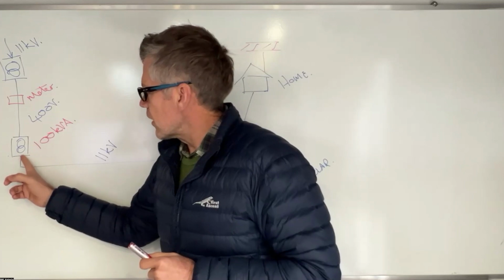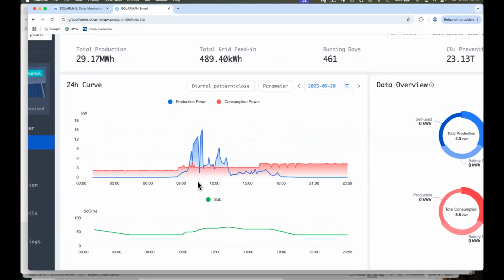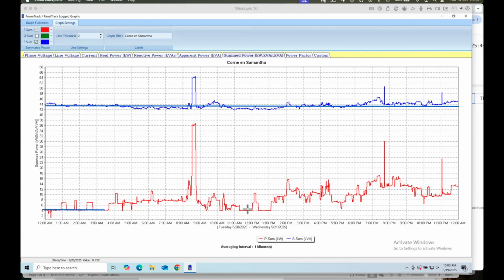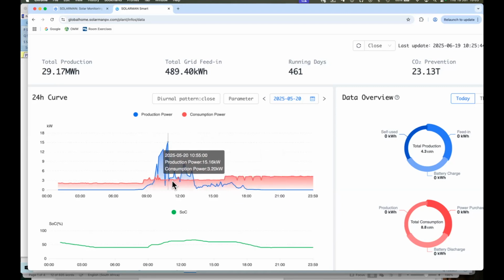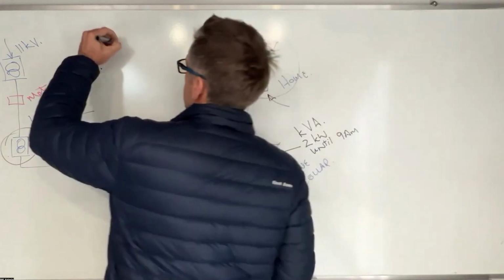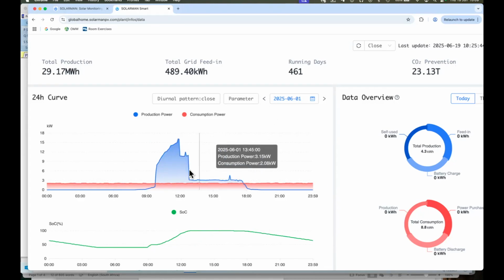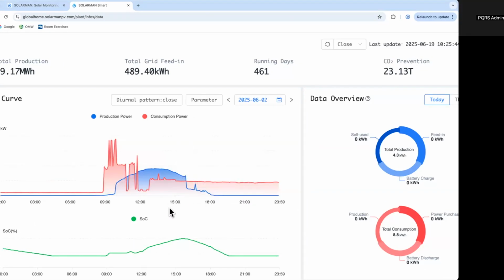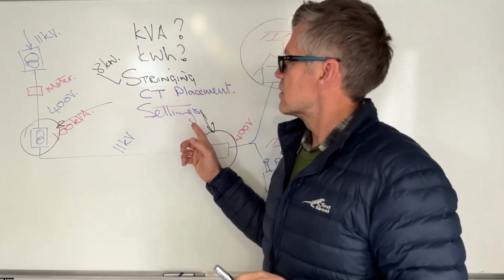Fault finding a working Solar PV system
We often find solar systems that seem to be working fine, only to realize that they are actually not saving the client any money.

This video provides some insights into what to look out for, where to find info and how to go through the fault finding process. Each site will have a different process, and this video explores one of an infinite number of solutions.